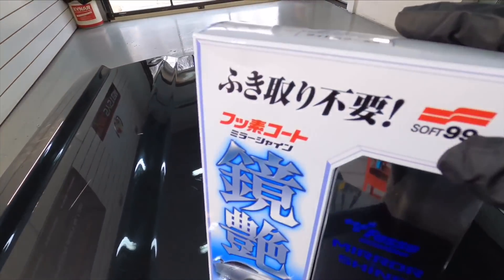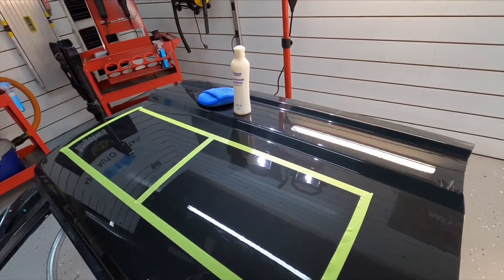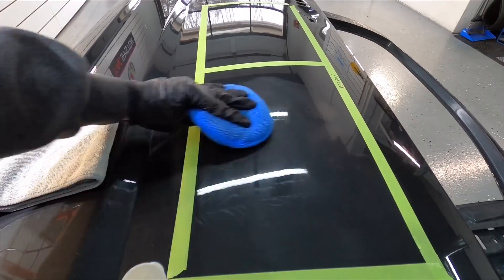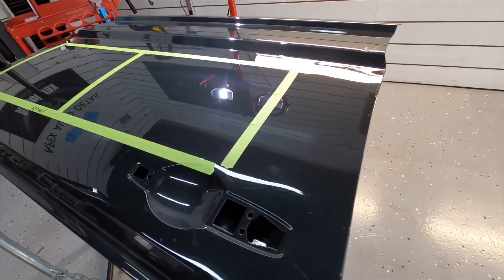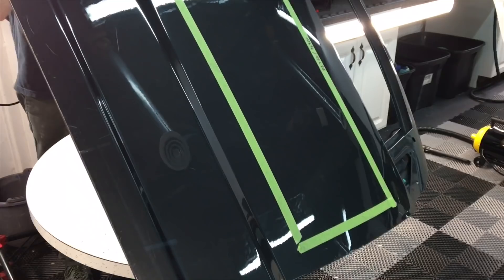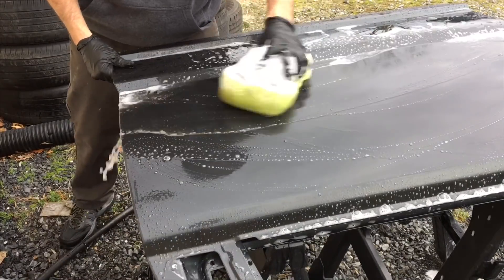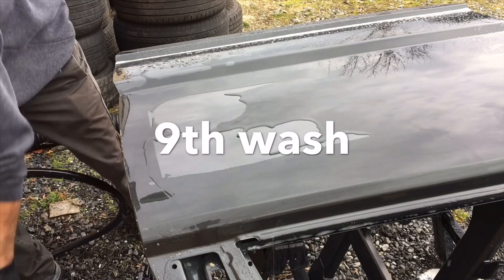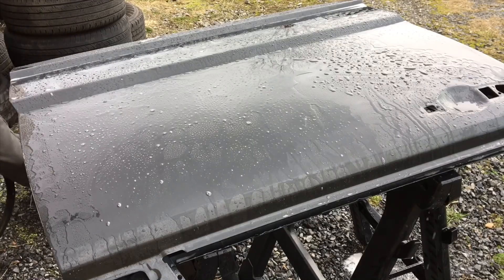Fusso Coat Soft 99 MIRROR SHINE!! What is the stuff? Let,s Find Out!!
Today, We put Fusso Coat Soft 99 MIRROR SHINE through the Apex Detail Review Process! Speedy coating with a mirror shine! Just spread evenly with the included microfiber cloth, and you are done. No work-up necessary. Fusso Coat Mirror Shine is not only water-repellent, but oil-repellent too, and its effects last up to 9 months. Applying this product to a deteriorated surface can restore the shine and strength of the paintwork. This product contains no petroleum solvents or abrasive compounds.

Fusso Coat Soft 99 Mirror Shine...

Note: Apply to a washed and thoroughly dried car. The included cloth must be used to apply this product. Work panel-by-panel, checking the shine as you go. The surface takes 24 hours to stabilize, so do not wash the vehicle in this period.
1. Shake well and put a moderate amount of liquid on the included cloth.
2. Spread around the car surface as evenly as possible. Drying and wiping off are not necessary!